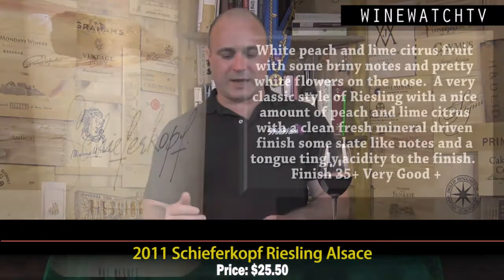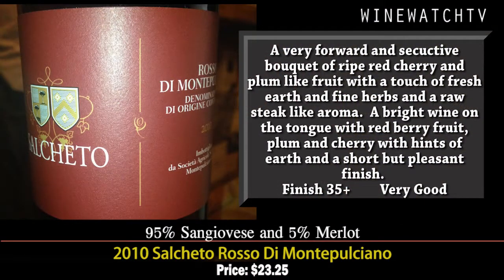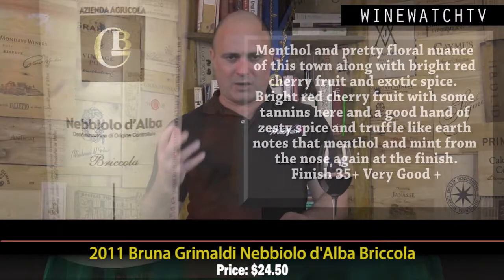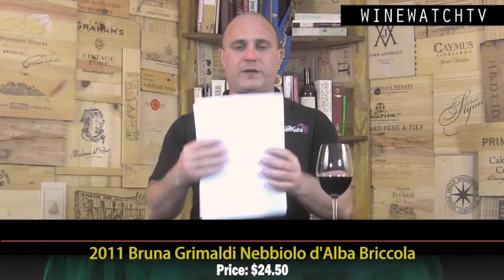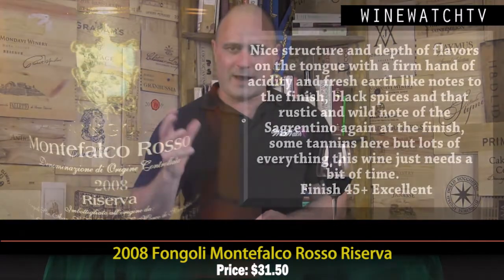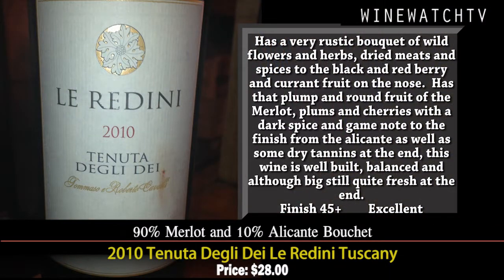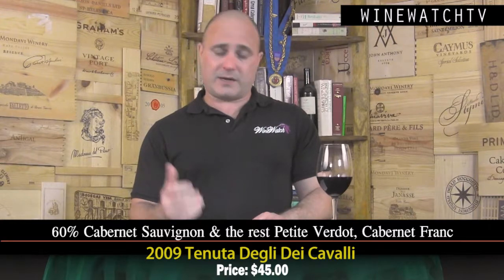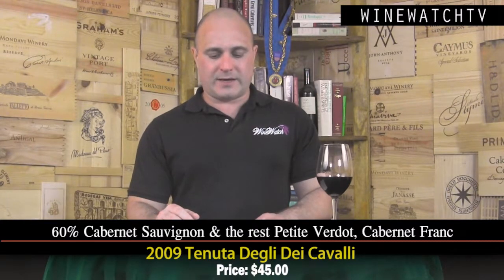What I Drank Yesterday Schieferkopf, Salcheto, Bruna Grimaldi, Tenuta Degli Dei and more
Our friends with Bulletproof wines were in with one of their portfolios of imports, Massanois specializing in unique high quality wines from the U.S. and the rest of the wine world at large.  This young company has put together and impressive line-up of producers and is a company to watch in the world of fine wine.